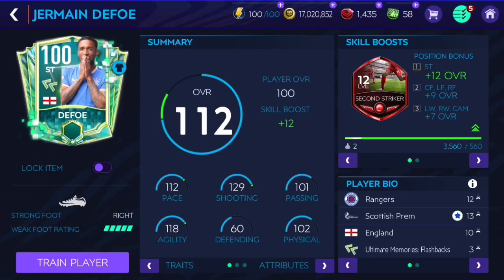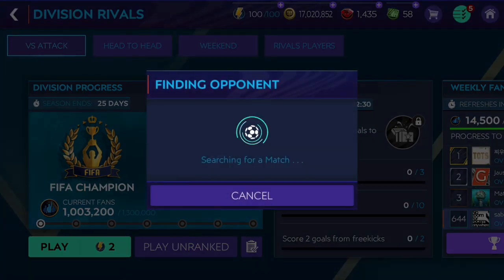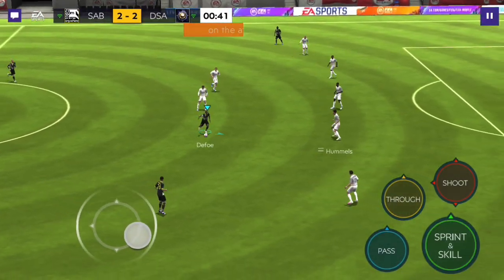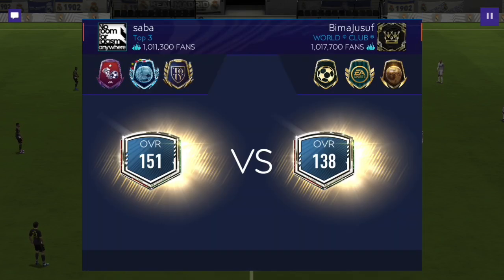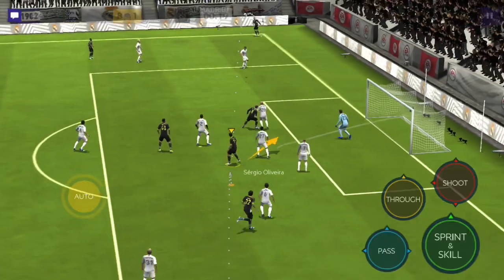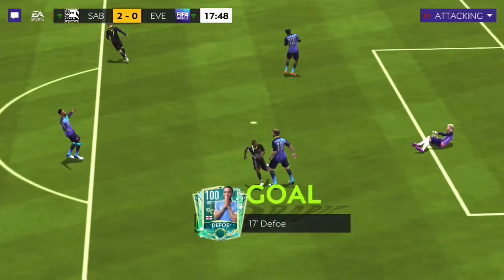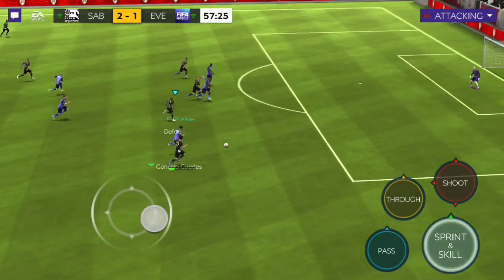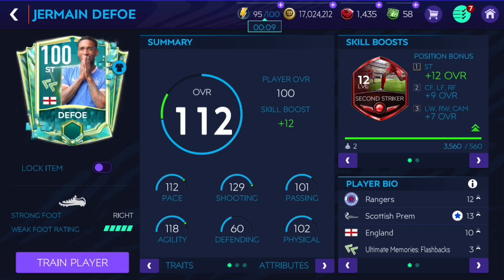FLASHBACK DEFOE 100 RATED PLAYER REVIEW AND GAMEPLAY! | FIFA MOBILE 21!